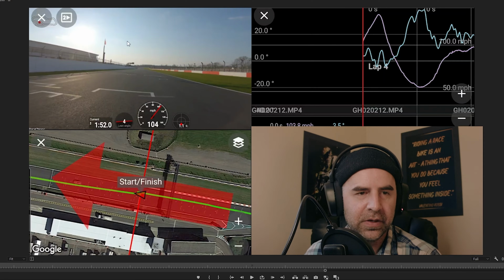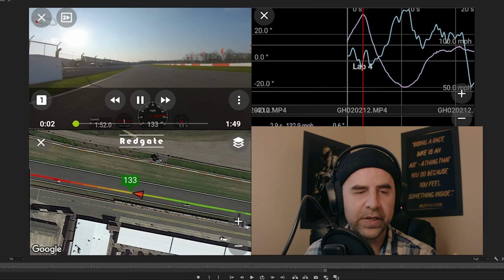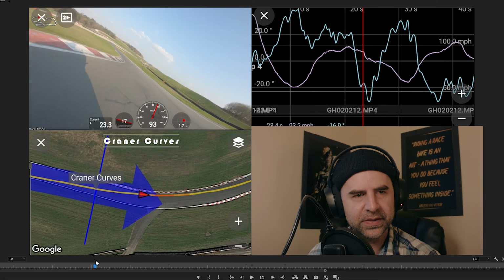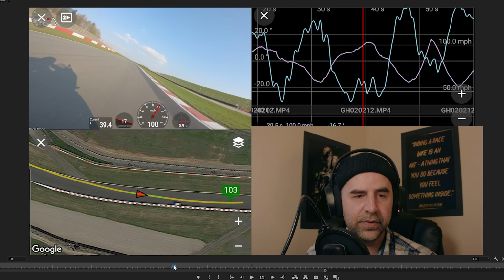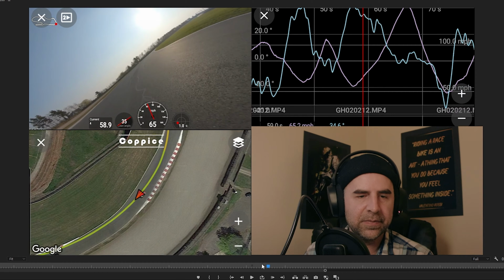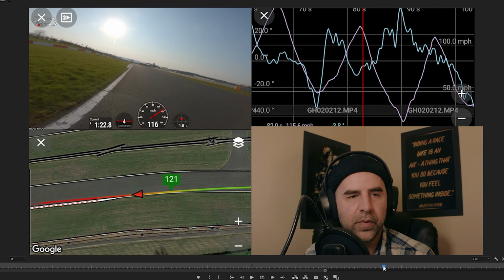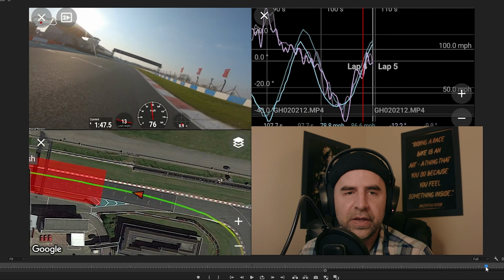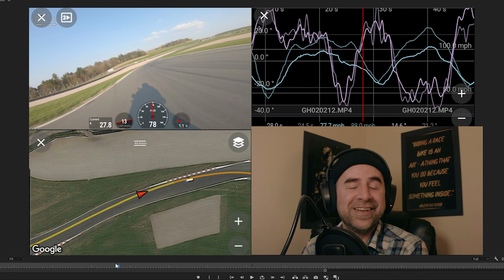How I Ride Faster On A Motorcycle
Riding fast around a track on a motorcycle isn't about pushing hard or just being brave. It's about precision, consistency, and understanding what behaviours to change to achieve a certain result. In this video I show my long (and boring ;) ) process of looking at my trackday data and how I figure out what to do differently on the next track day. I use one of my sessions from Donington Park as an example and go through each corner to see where I can improve in my riding.